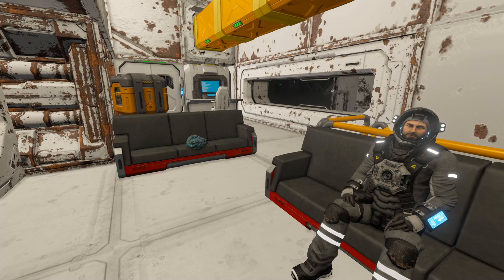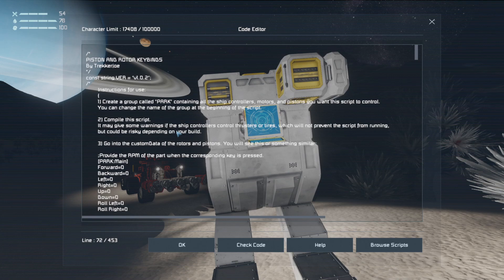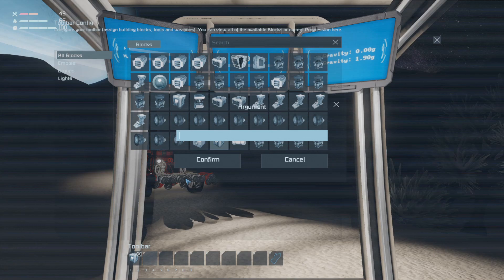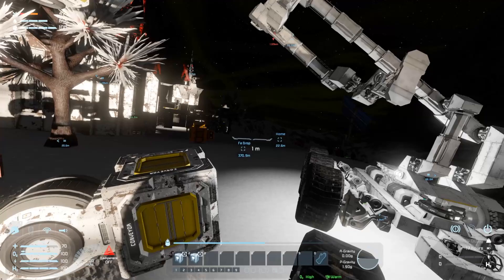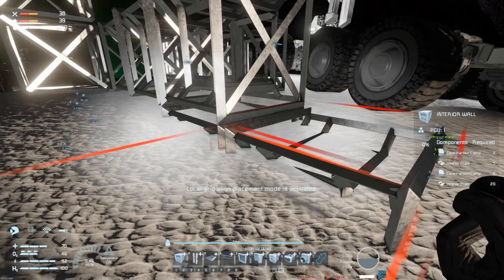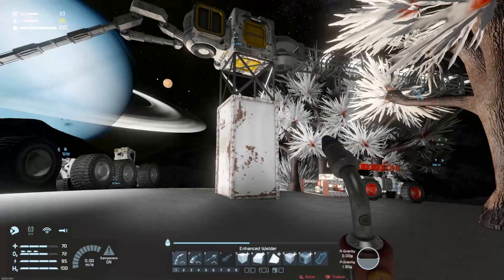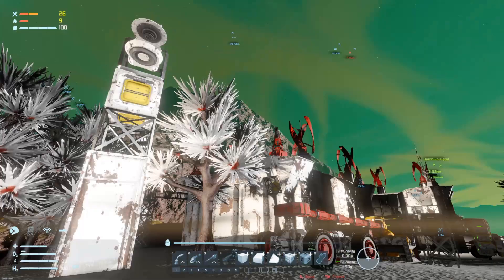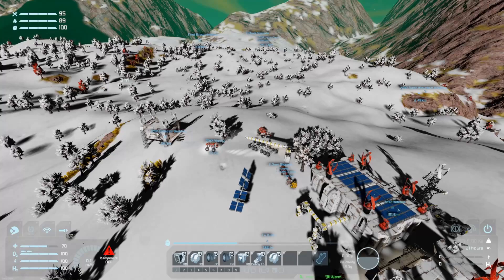Survival Impossible - Keyboard Crane Controls #40 - Space Engineers Hardcore Survival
Here's the link to the script by Trekkerjoe that I used to make the crane usable with WASD controls

This is Space Engineers survival in hard mode, using some custom mods made by me and a collection of others from the awesome SE community this scenario should push my engineering skills to the limit while also creating opportunities for some really unique design solutions.

I've published the scenario to the workshop for you to 'enjoy' - good luck!

The current version of the scenario has all the mods listed on the right.

- my cooperative channel with Capac
- my experimental and Twitch stream backup channel

Music and Sound Effects by:
Space Engineers